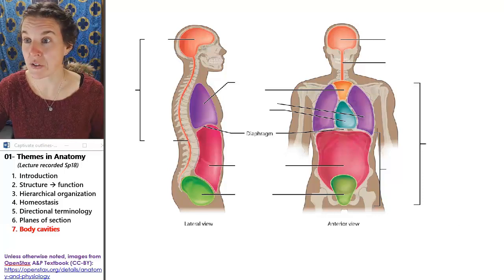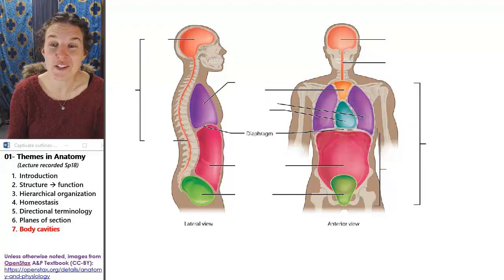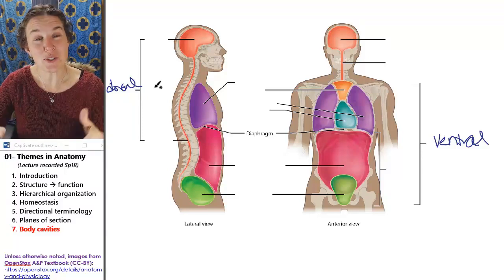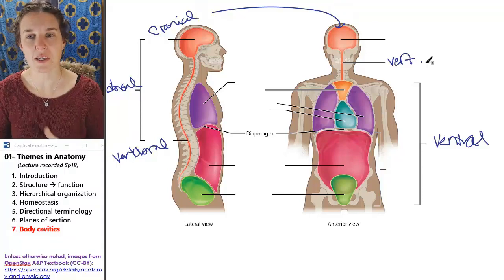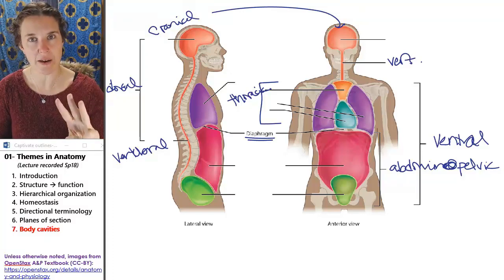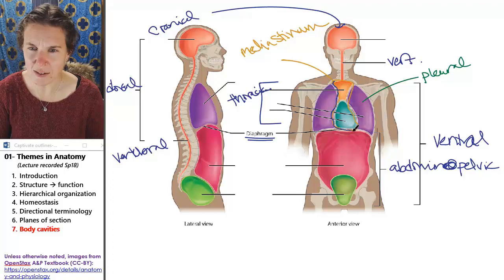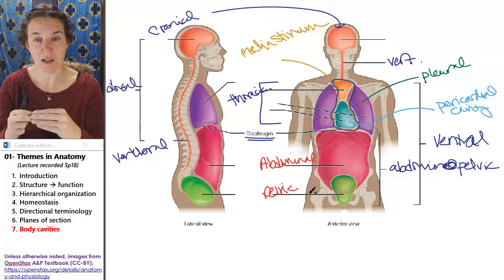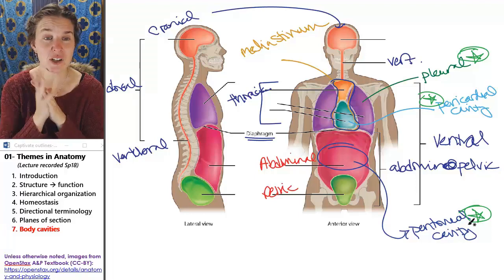Anatomical Themes 7 Body cavities